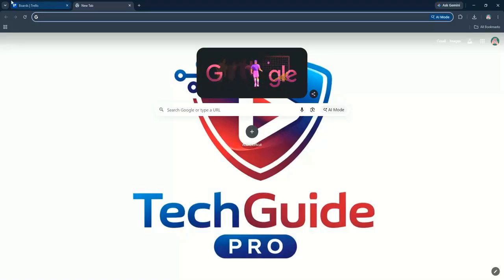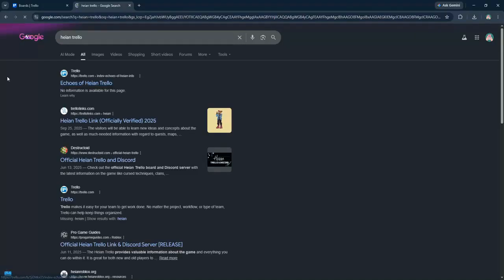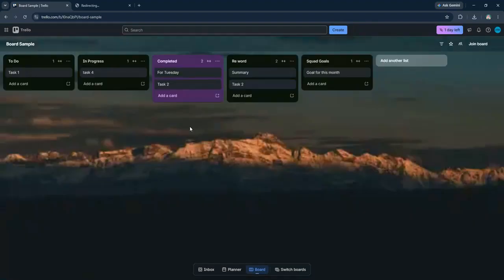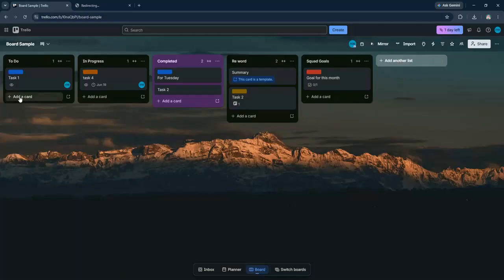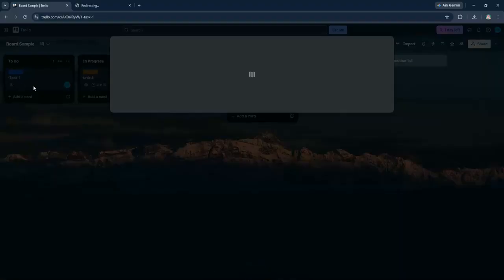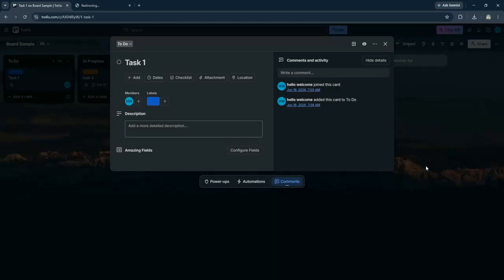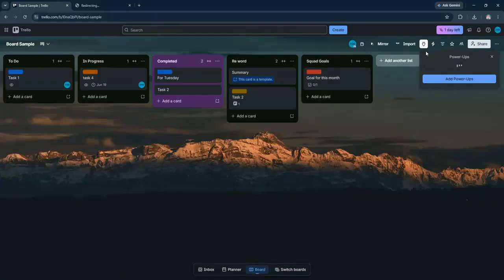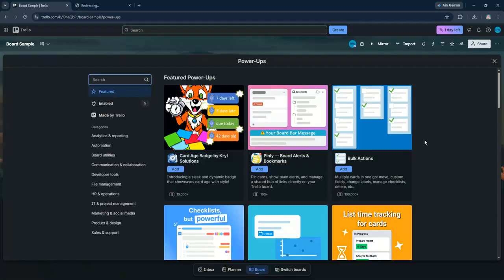How to Use Heian Trello - Beginners Guide 2026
Learn how to use Heian Trello effectively.

This comprehensive tutorial will teach you how to navigate Heian Trello, set up boards, and optimize your project management workflow. Discover how to utilize Trello cards, lists, and checklists to enhance productivity, organize tasks, and collaborate with team members seamlessly. Whether you're a beginner looking to get started or someone wanting to refine your Trello skills, this guide covers everything you need to know about leveraging Heian Trello for efficient task management.